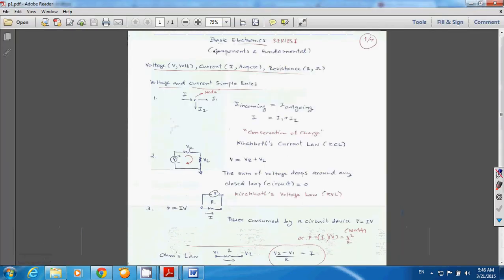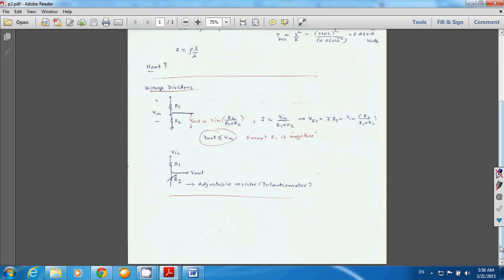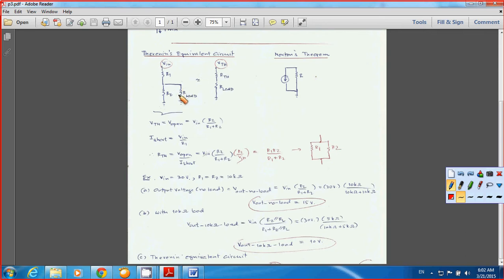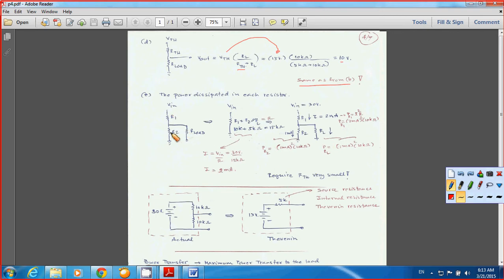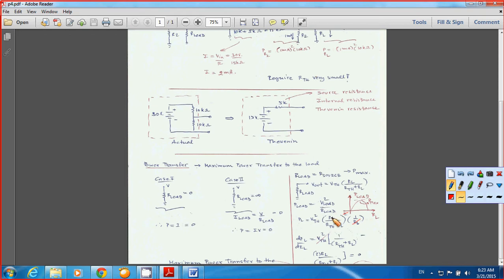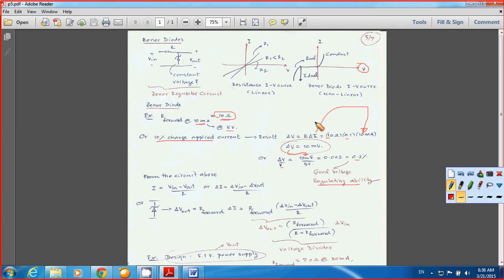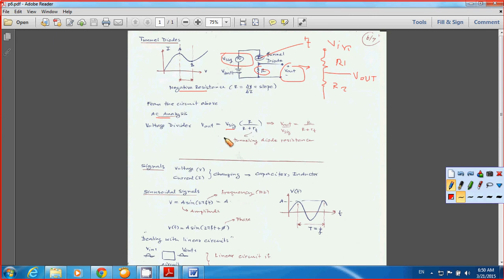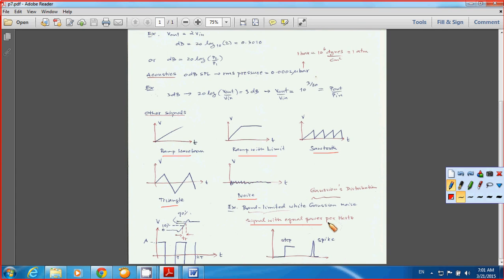Basic Electronics: Series I(English)